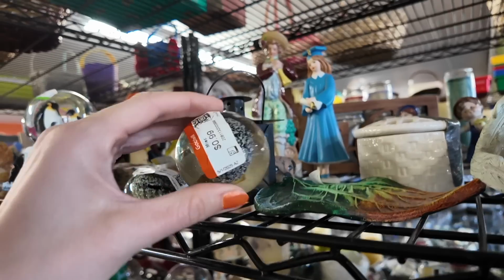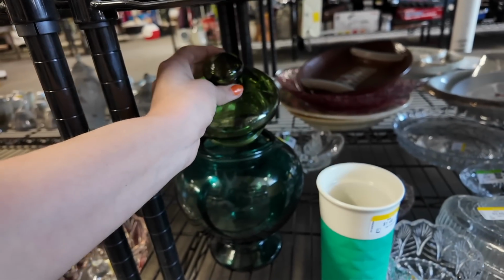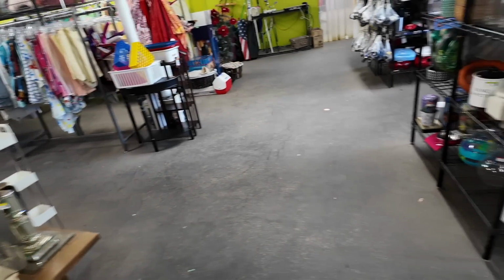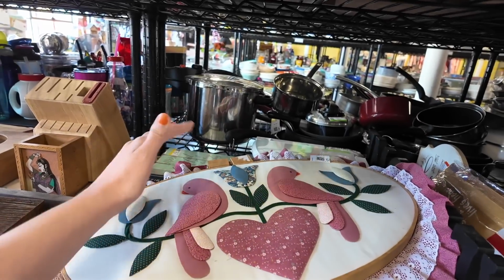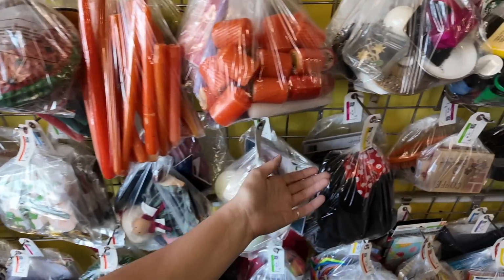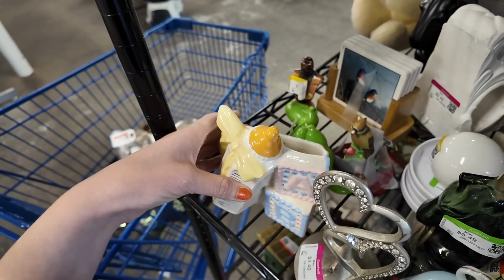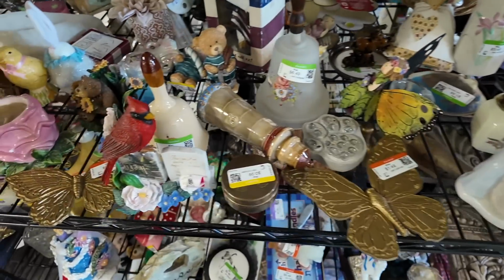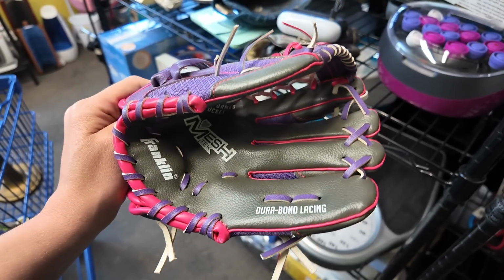People Like Me At GOODWILL | Thrift With Me | Niknax Crazy Lamp Lady